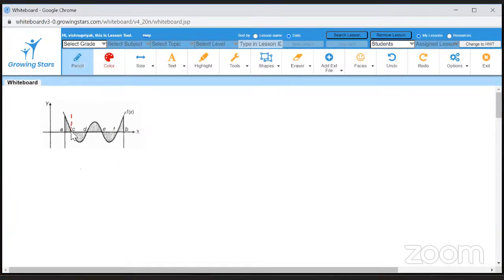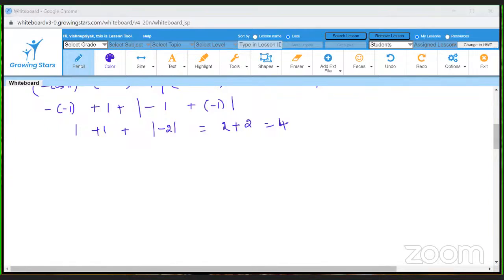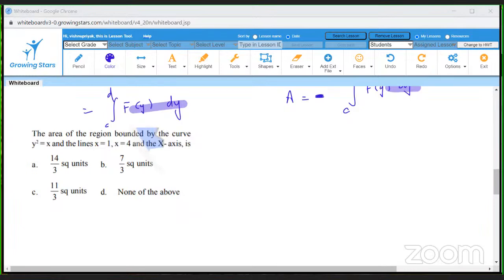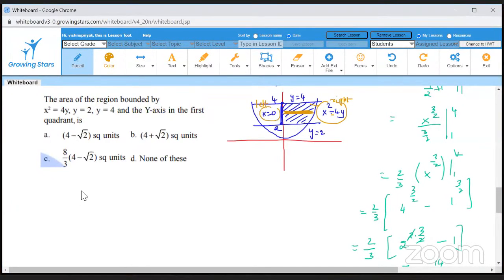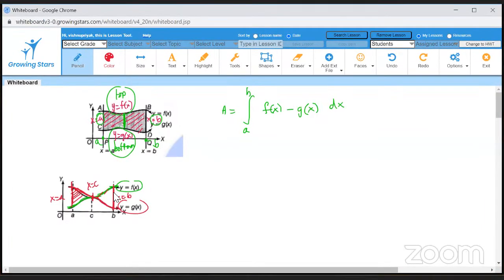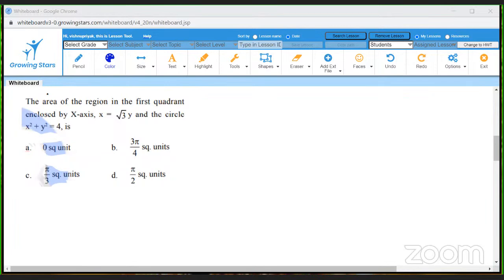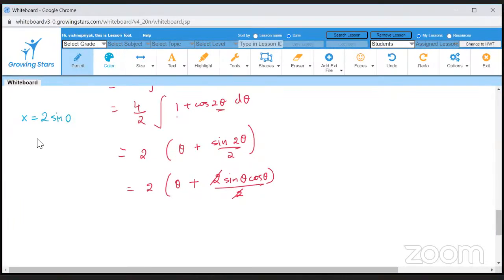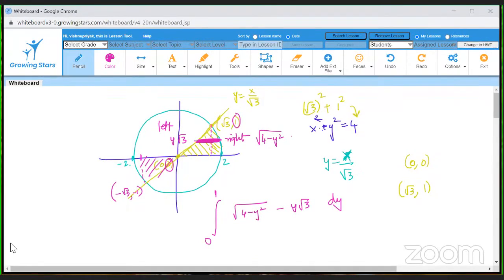Rotary Sankalp KCET Class 27 Maths - Application Of Integrals